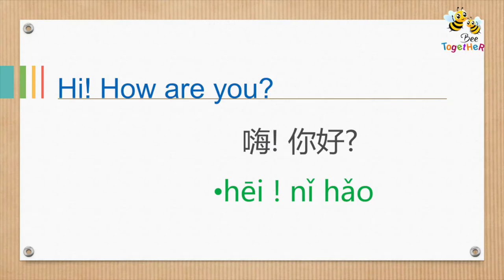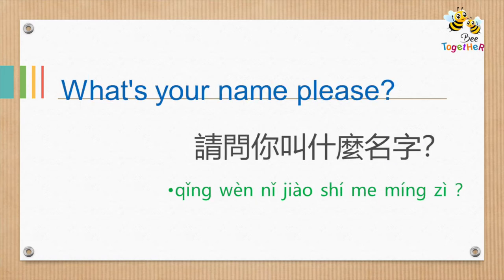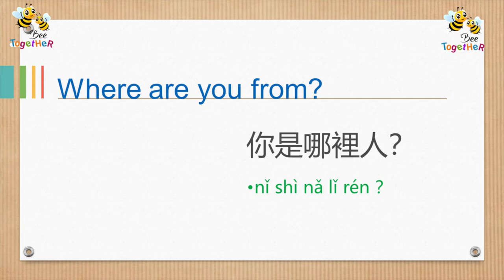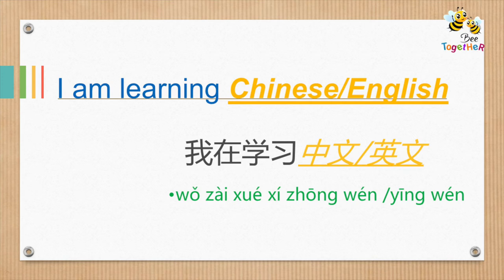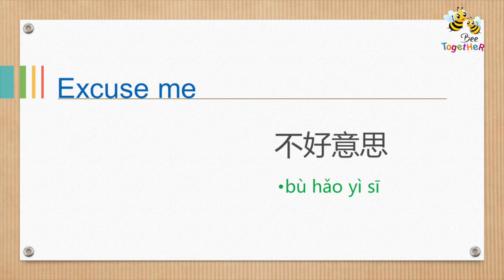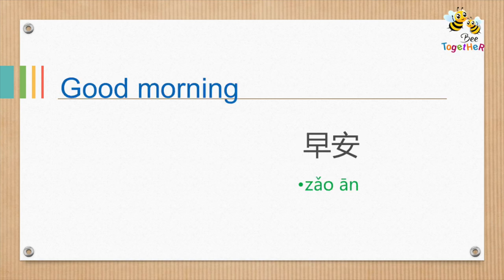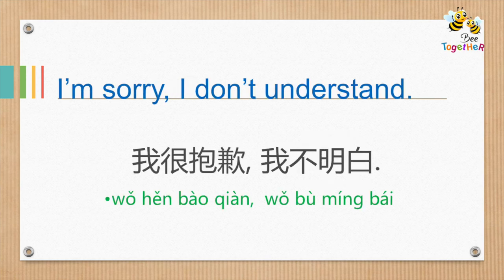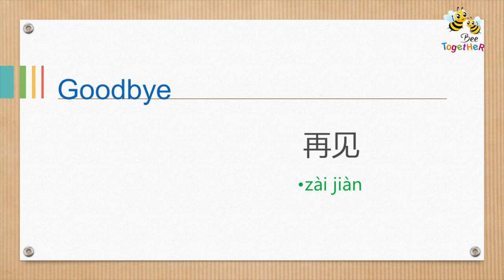Learn To Speak Chinese/English!【EASY Daily Conversation for Beginners】學習英文中文基本問候語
Bee Together~ Learning Chinese / English Together!
In this video, you will learn the basic conversation in Chinese (English)
Please repeat and try to read out loud with the video as practice make better.

今天的影片我們要分享一些日常用句子。
希望你能從中學到英文中文基本對話，如果覺得實用，請把他推薦給更多的朋友，謝謝。
基本英語句子搭配中文，學習語言的朋友可以藉由本頻道雙語發音去聆聽及練讀。
如果有其它想要學習的相關內容，歡迎留言給我們。